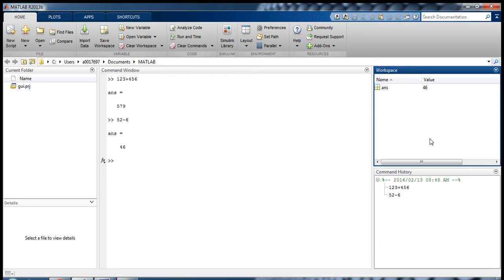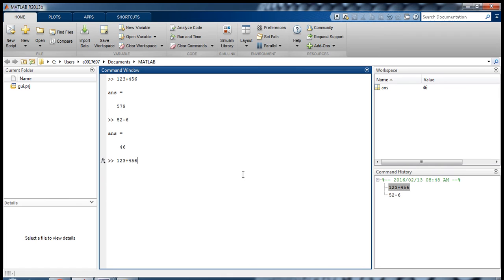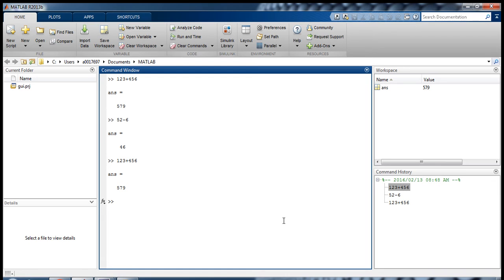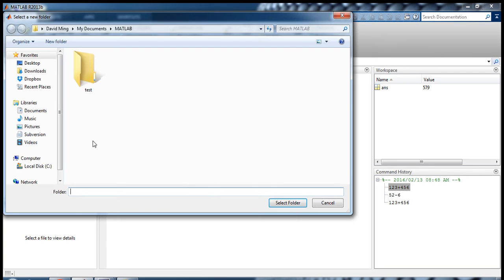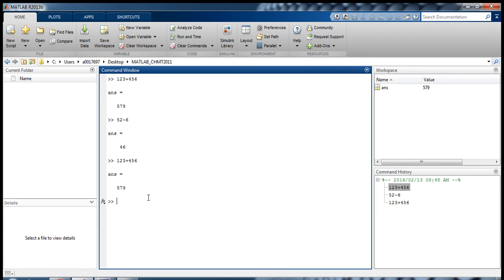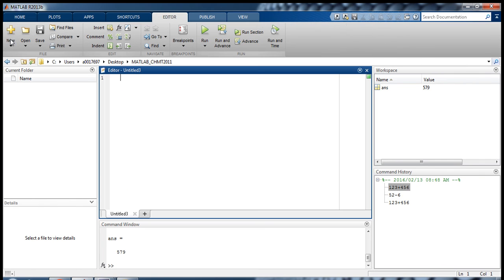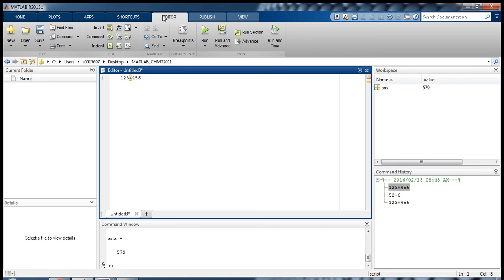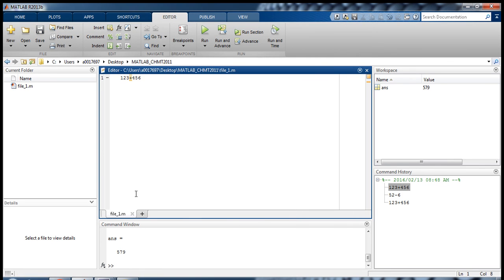1 1 MATLAB interface features and creating script files